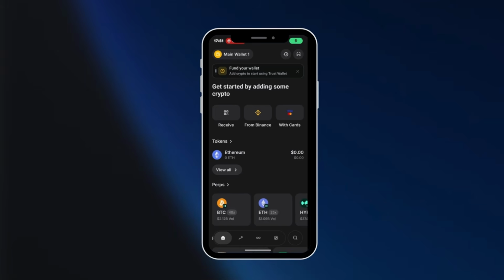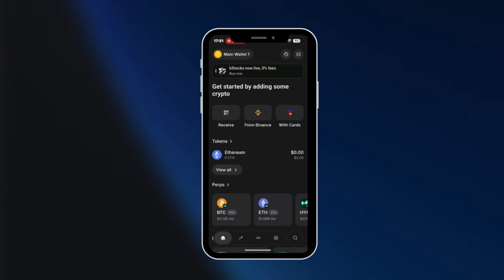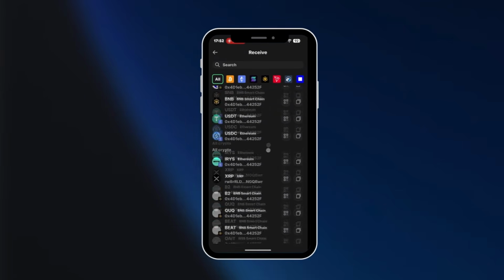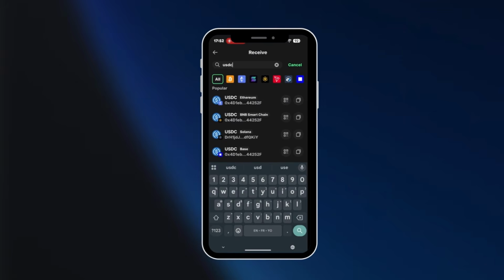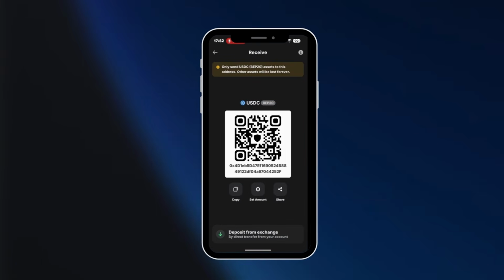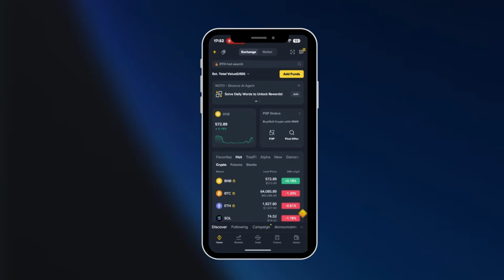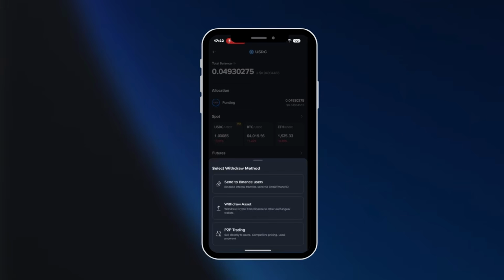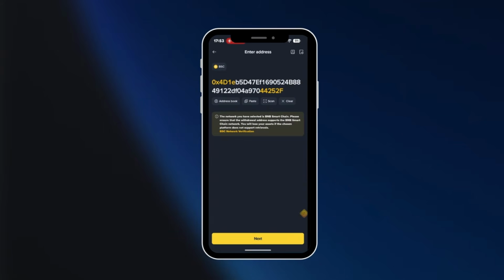How To Send USDC Between Binance and Self-Custody (2026)